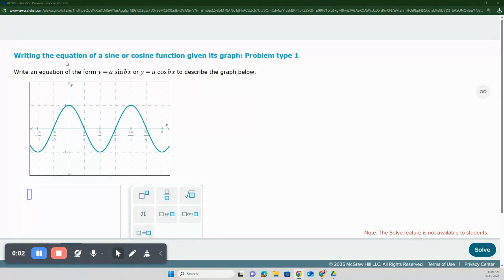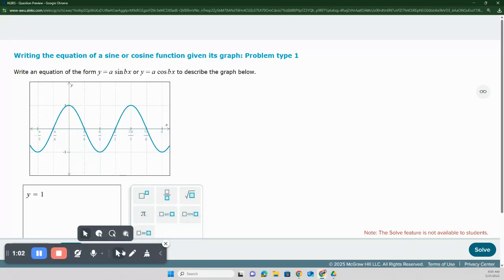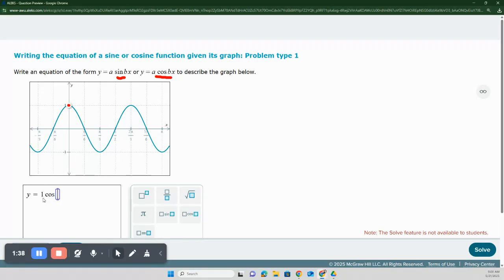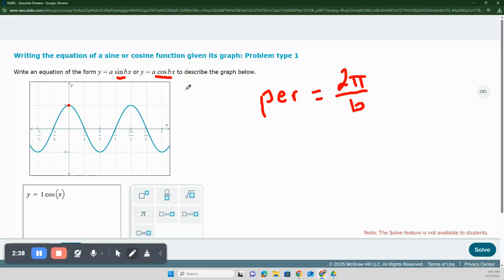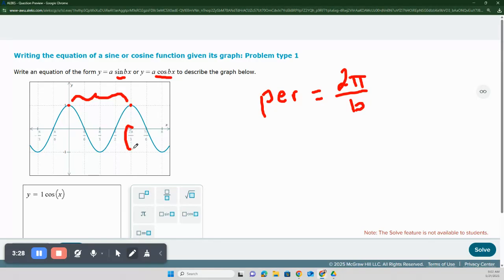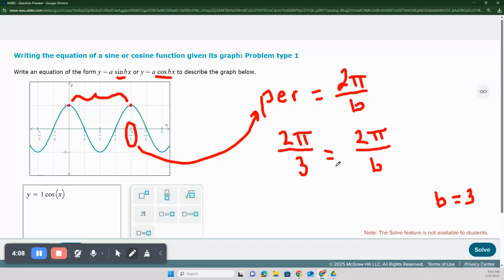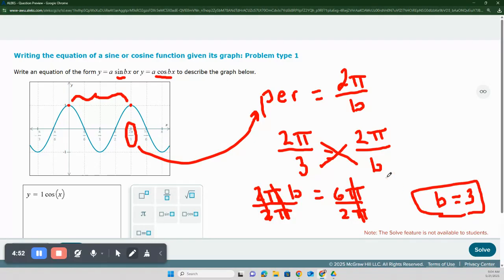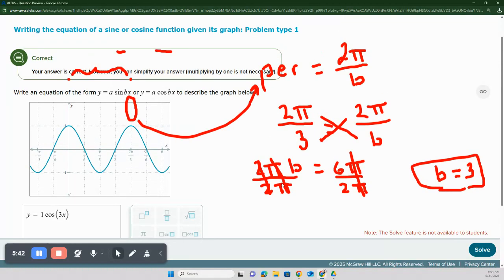Writing the equation of a sine or cosine function given the graph Problem type 1